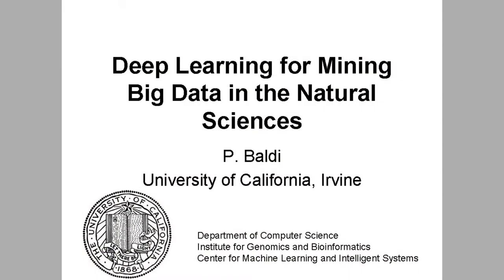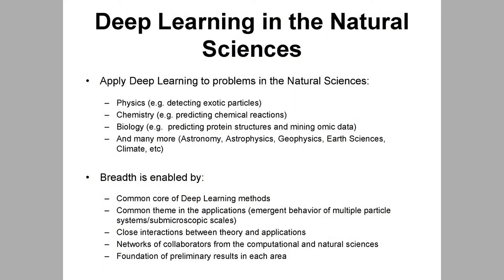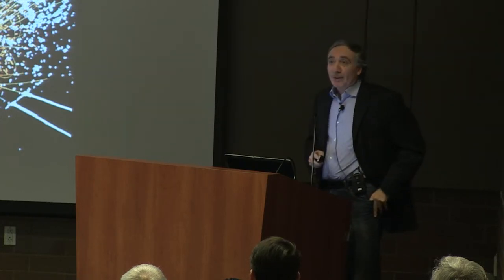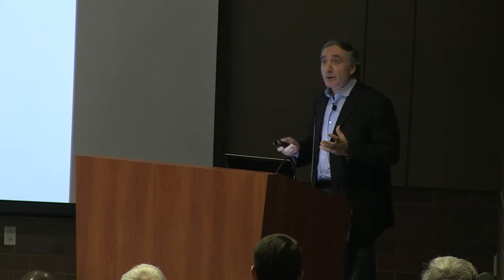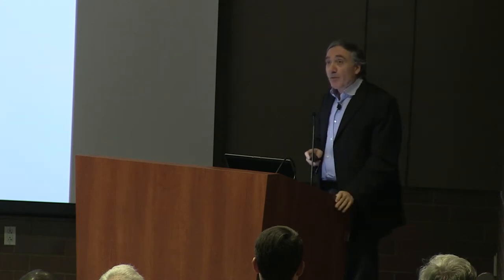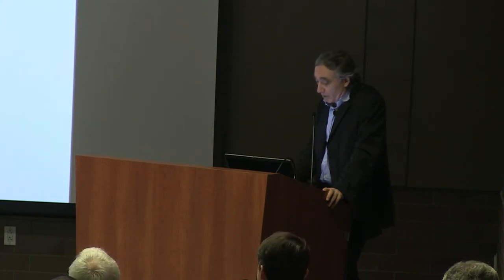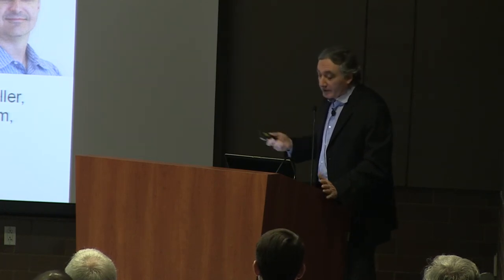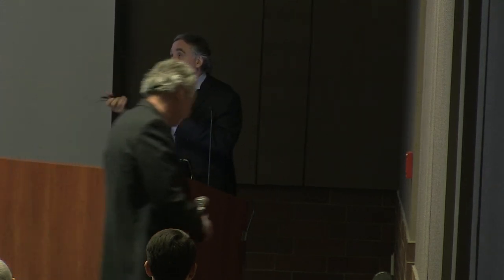Pierre Baldi - Data Science Initiative 2014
Data Science Initiative

"Deep Learning for Mining Big Data in the Natural Sciences"
by Pierre Baldi